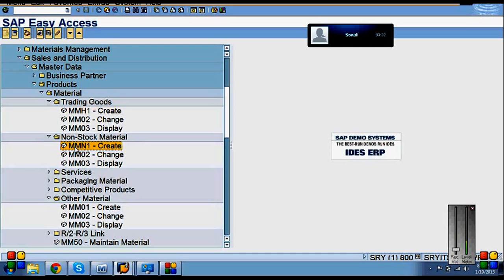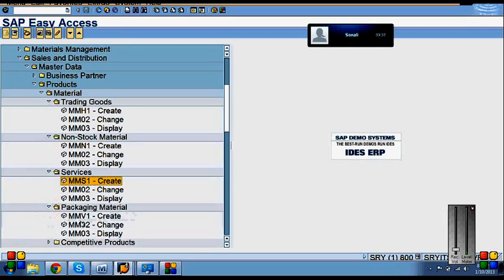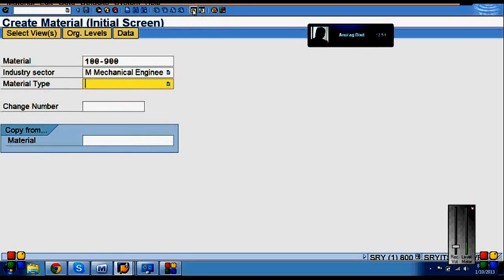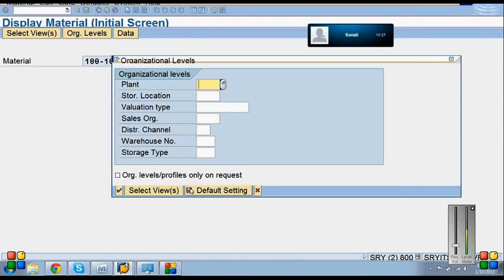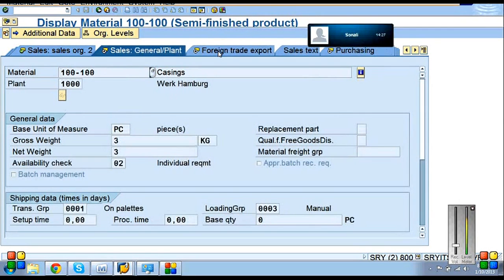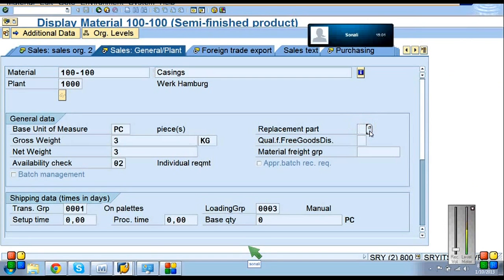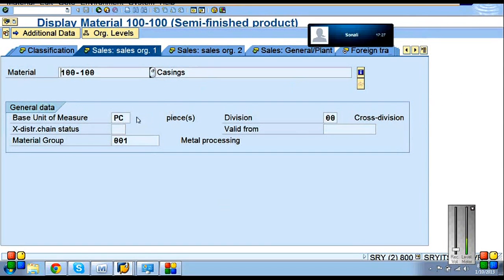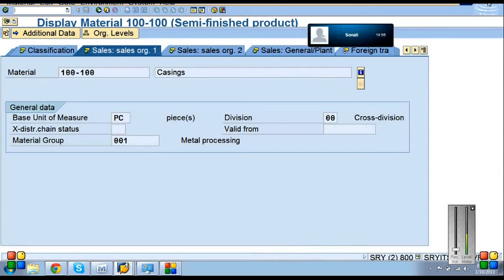SAP SD Training - Master Data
Sales & Distribution (SD) is one of the core and most-used modules of SAP R/3 products The SD module is an application module for supply-chain and operational performance management, and provides support to customers.